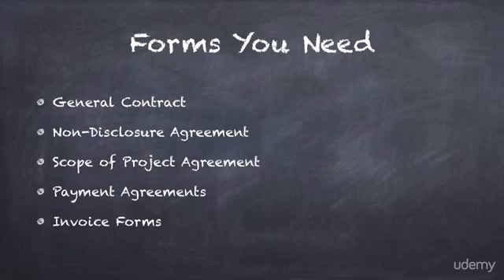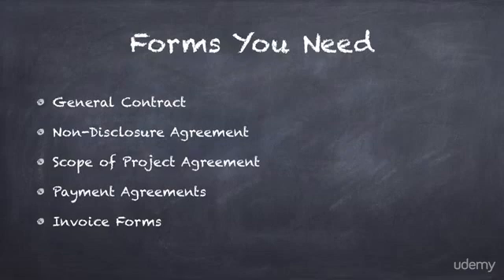Day 10 !! Invoices ,Form and Contracts